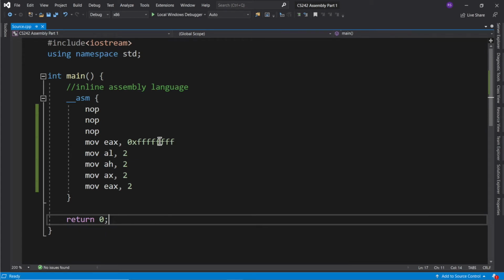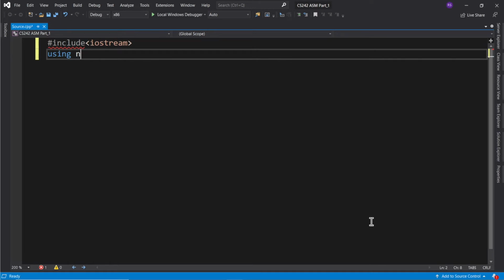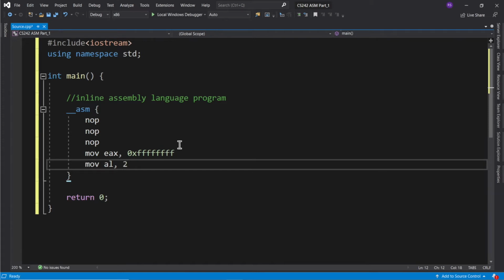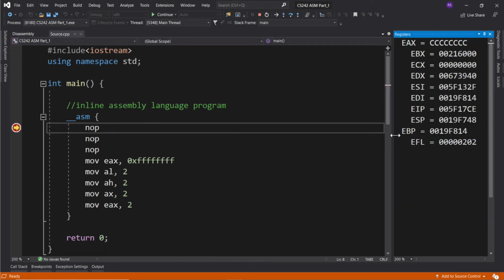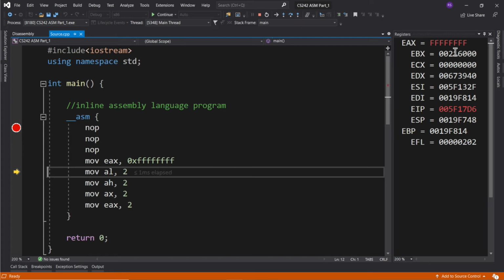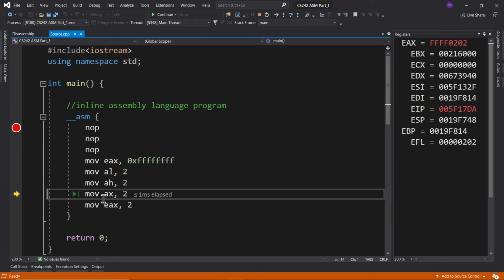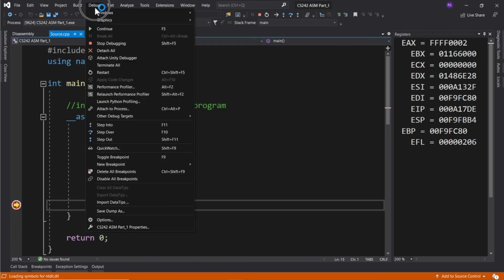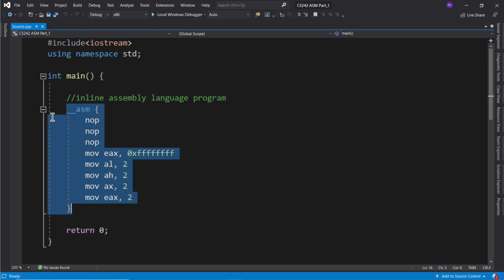CS242 Assembly Language_1